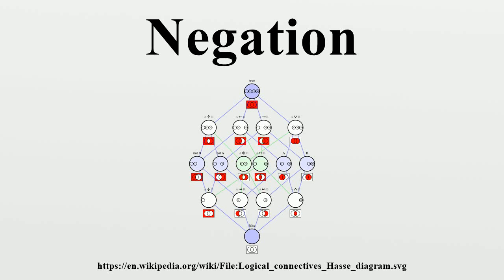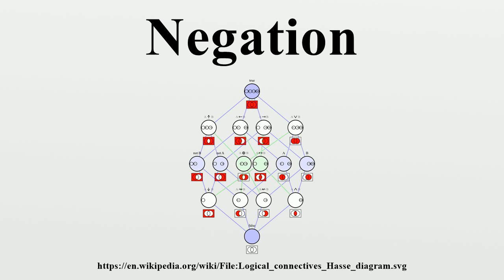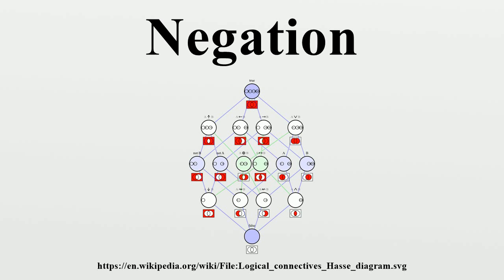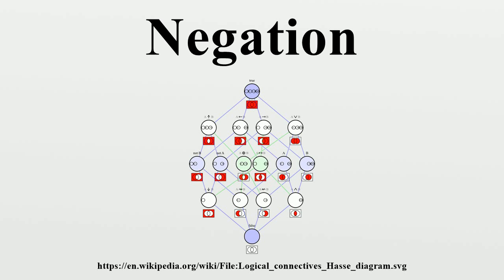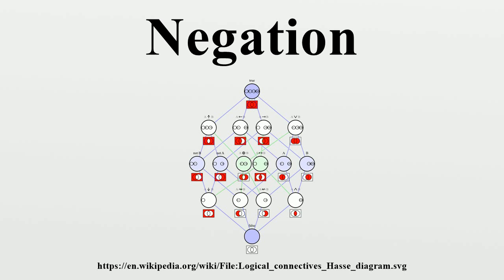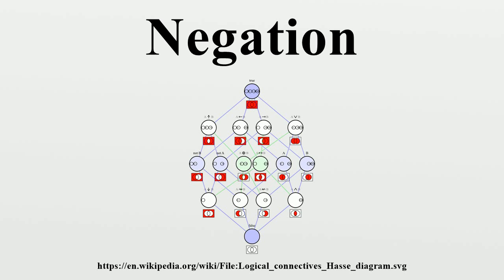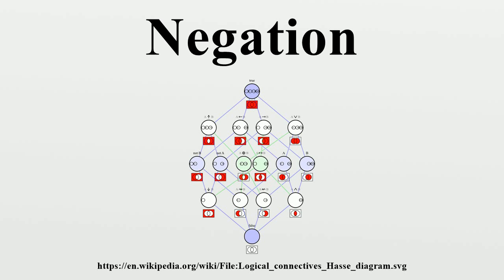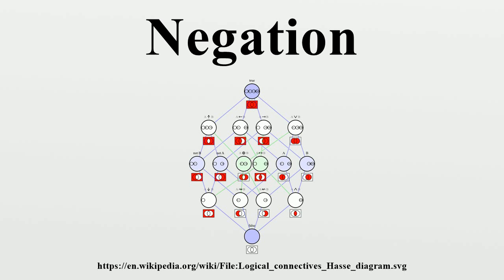Negation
In logic, negation, also called logical complement, is an operation that takes a proposition p to another proposition "not p", written ¬p, which is interpreted intuitively as being true when p is false and false when p is true.Negation is thus a unary (single-argument) logical connective.

Image-Copyright-Info
Image is in public domain
Author-Info:   Watchduck (a.k.a. Tilman Piesk)
Image-Copyright-Info